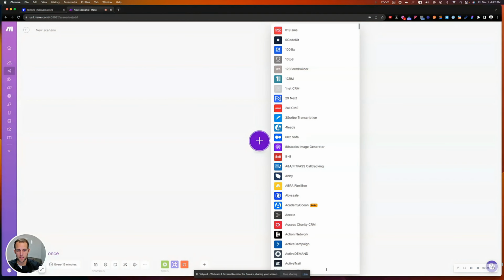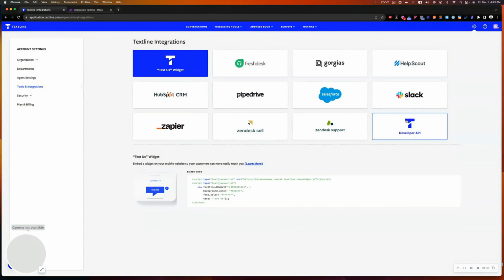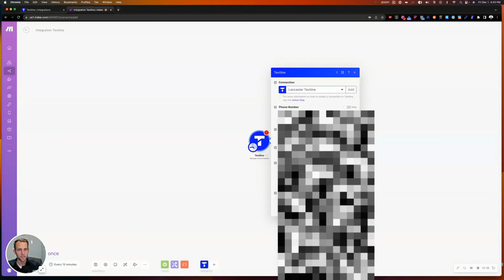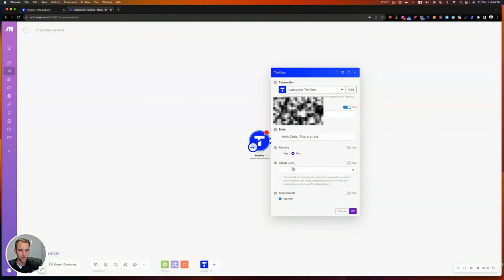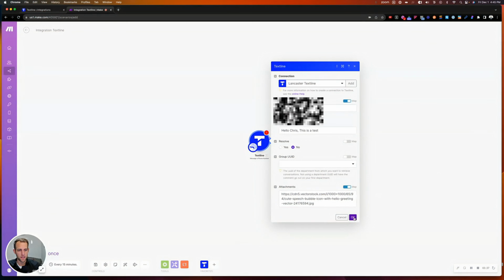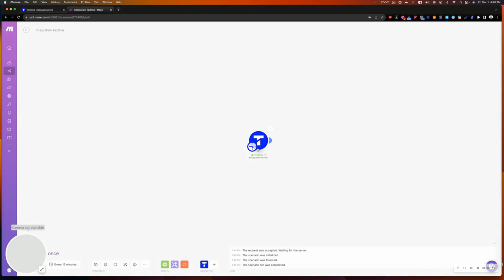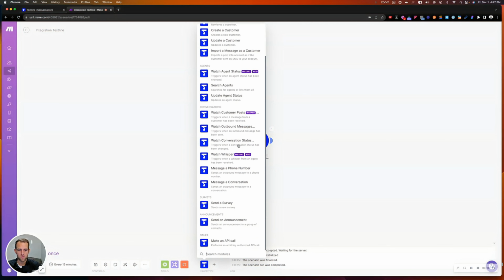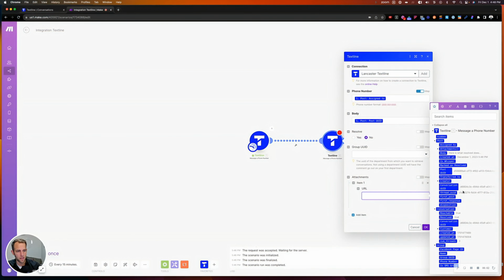How To Integrate TextLine with Make.com to Automate Sending Texts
Unlock the Power of Text! Learn to seamlessly integrate Textline with Make for automated customer messages. Watch as I guide you through the simple setup. Elevate your business communication effortlessly!

Get Involved: 💬
Have you automated your business texts yet? Share your thoughts and questions below!
Video Highlights:
0:00 - Introduction to Automating Messages
1:02 - Setting Up Your TextLine Account
2:33 - Connecting TextLine with Make
3:45 - Testing the Message Setup
5:03 - Troubleshooting and Testing Results
6:01 - Exploring Other TextLine Triggers
7:05 - Final Thoughts and Conclusion